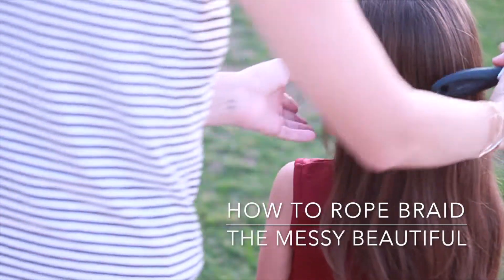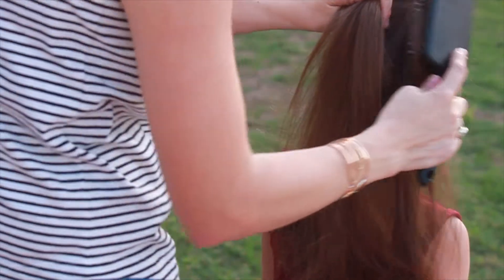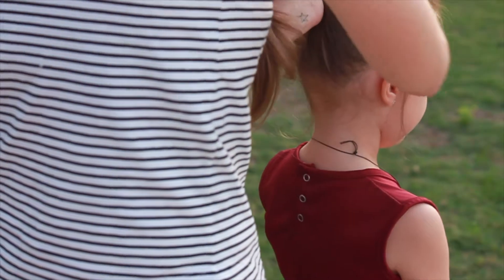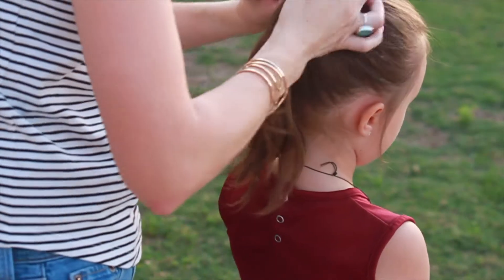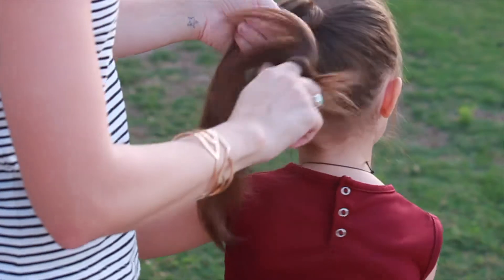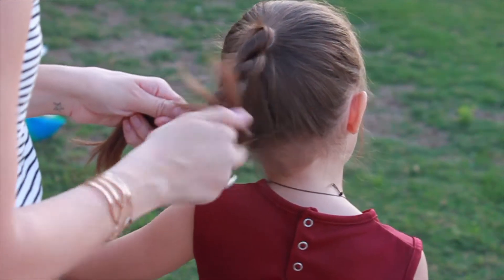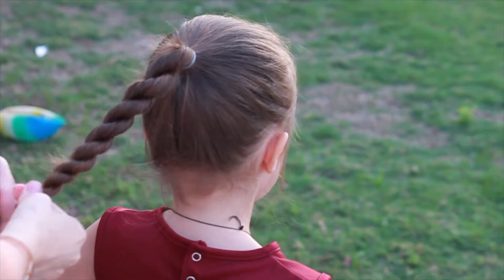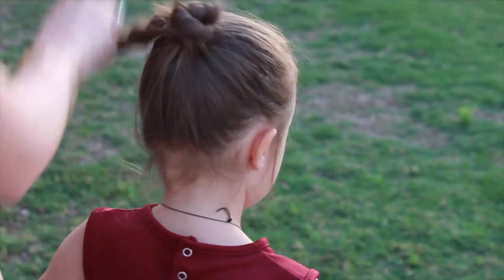How To Make A Rope Braid | Hair Tutorial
How to make an easy beautiful Rope Braid or commonly known as a twist braid with only two strands without falling apart!

Hey friends, this is one of my go-to, easy, fast hairstyles for myself or my daughters when we want to look like we tried haha! It's super cute and simple. I hope you guys give it a try and let me know if you want to see more similar videos. Hope you enjoy and I'll see ya in my next one!

x,
Jeannine